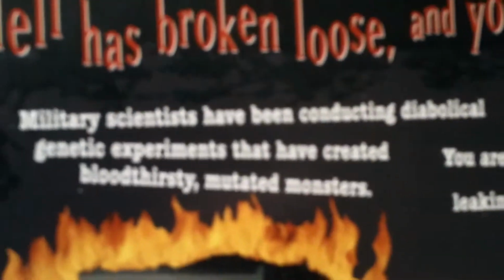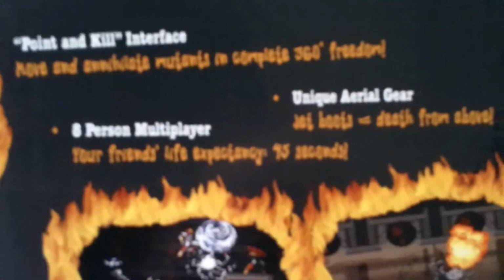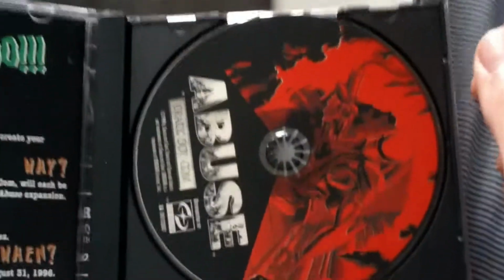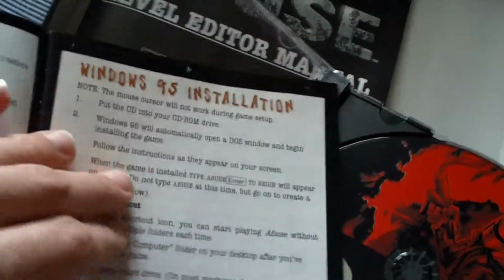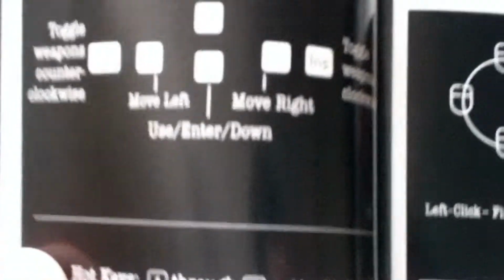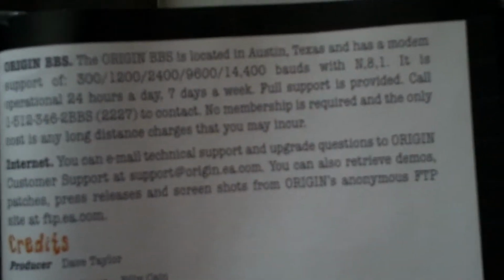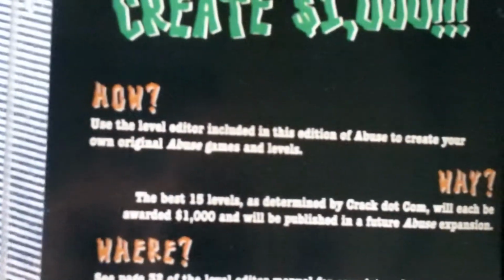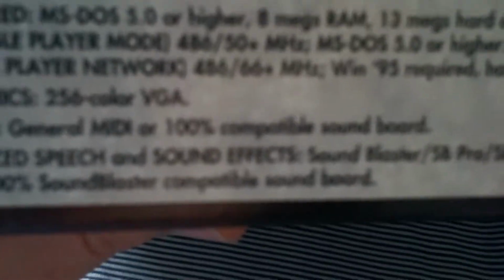VERY RARE Big Box Unboxing of Abuse (1996)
This is my unboxing of Abuse, I'm glad I have this game.